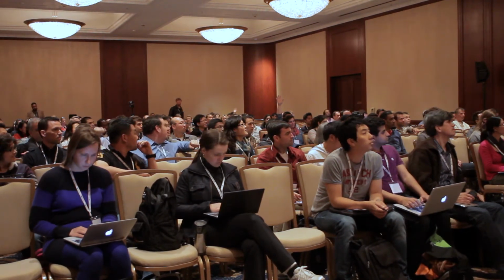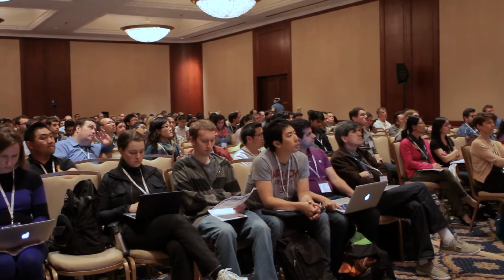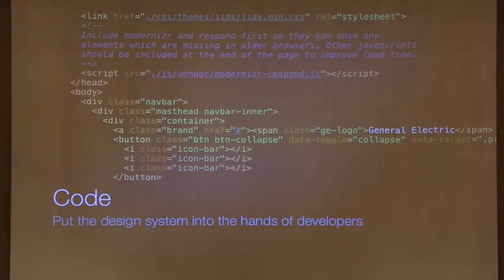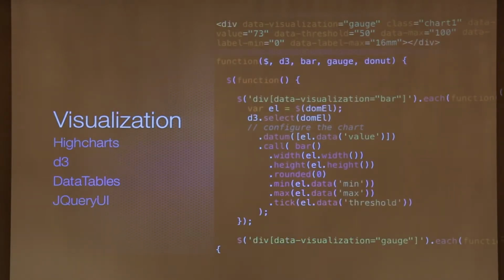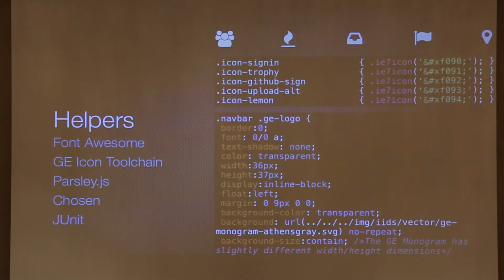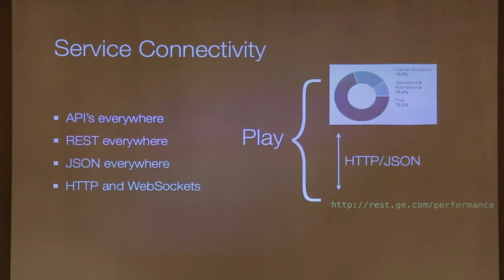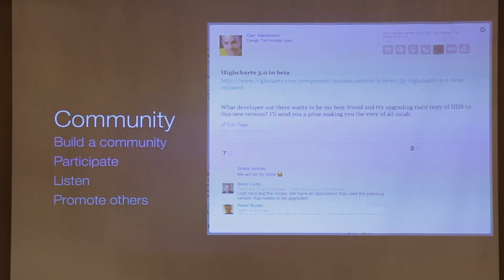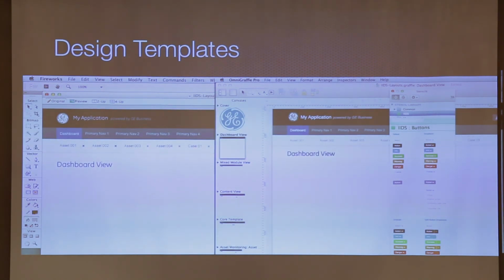HTML5DevConf April 2013 -- Design at Scale: Techniques for great UX development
"Design at Scale: Techniques for great UX development across large organizations"
with Dan Harrelson

It is hard to build good software, really hard. Doing so at scale is even more challenging. Add in the requirement that apps be well designed with a consistent UX and most organizations find failure. In this session you will get a rare glimpse into the platforms, frameworks, processes and techniques that GE uses to build software. Take a deep dive into our technical architecture, based on modern web development frameworks. Learn about the techniques used to support a community of 14,000 global developers. Learn about the challenges in running apps both on the cloud and embedded into devices.